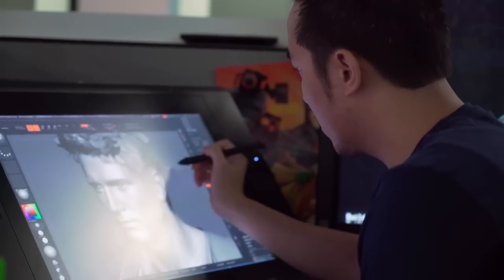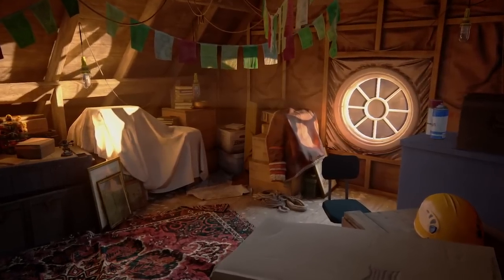The Making of Uncharted 4: A Thief's End - 'Pushing Technical Boundaries' Part 1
Go behind-the-scenes and see how the power of the PS4 system has brought the environments and characters of Uncharted 4 to life.